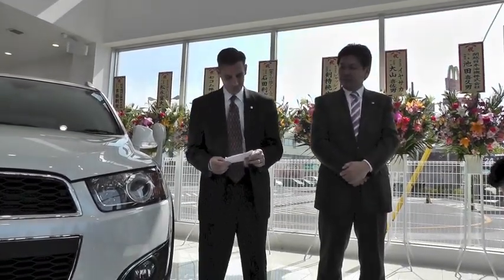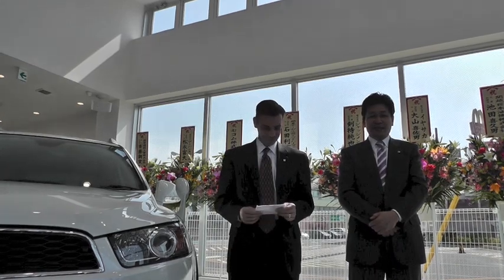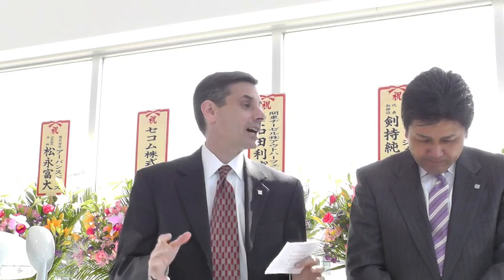シボレー キャプティバがマイナーチェンジ、改良の概要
マイナーチェンジ版も基本仕様は同一だが、フロントまわりのエクステリアでは、グリル、フォグランプ、アンダーガードのデザインを変更。リヤはテールランプのデザインの変更するとともにLEDの採用を行った。インテリアでは、運転席と助手席で独立して温度調整が可能な「デュアルゾーンオートエアコン」を標準装備するとともに、シート地のデザインを変更した。

機能面ではタイヤ空気圧が大幅に低下した場合、インパネ内にそれを警告する「タイヤ空気圧警告灯」を新たに追加したほか、バックウインドウ・オープナー付きリモコンキーの採用などが行われた。セールス・マーケティング ディレクター グレッグ・セデウィッツ氏がマイナーチェンジの概要を説明する。